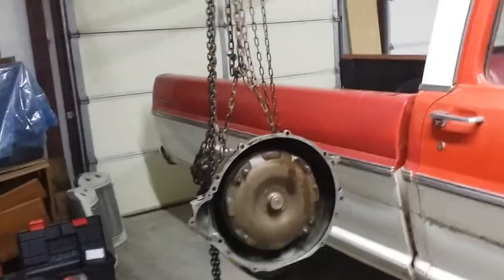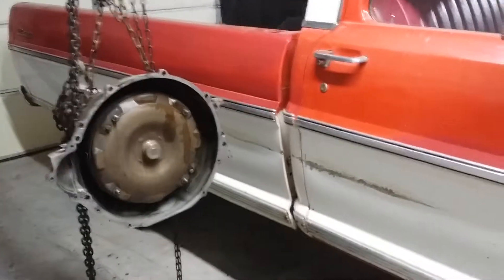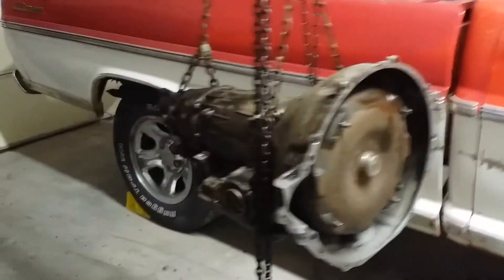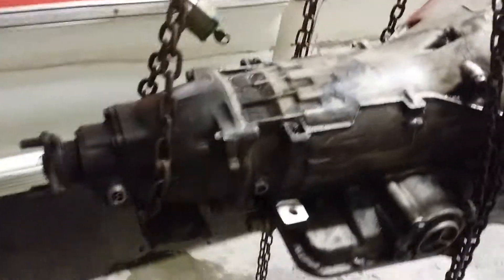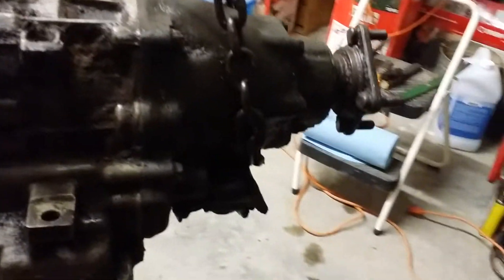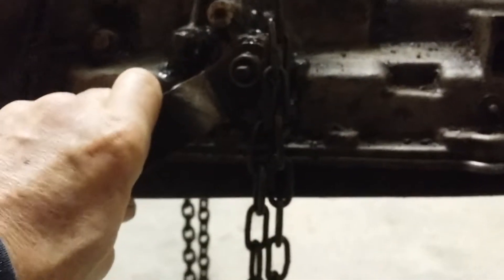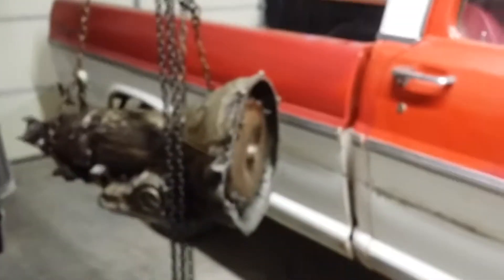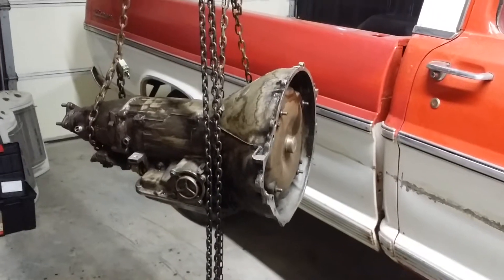The c6 transmission cleaned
My C6 is almost clean enough to be rebuilt